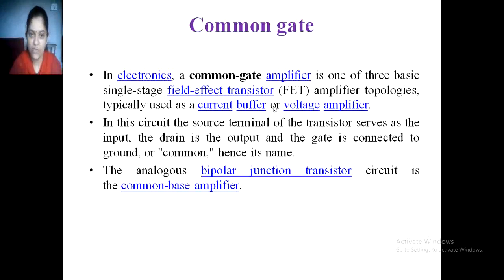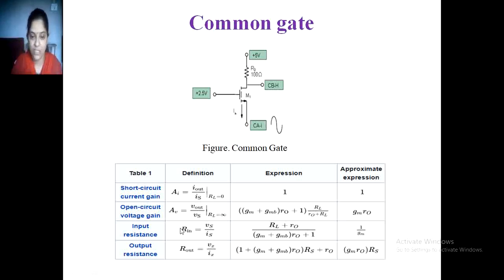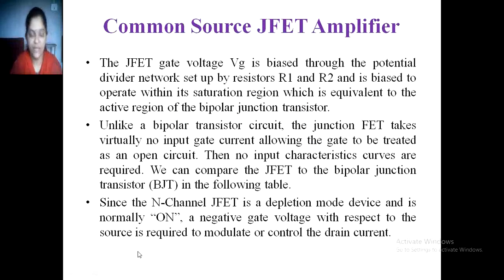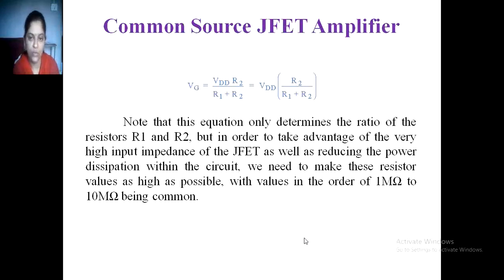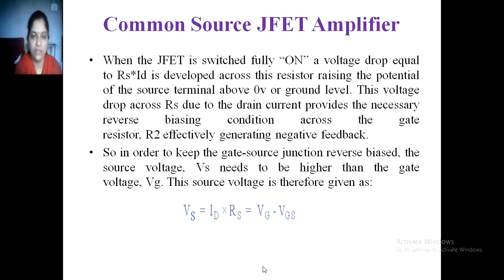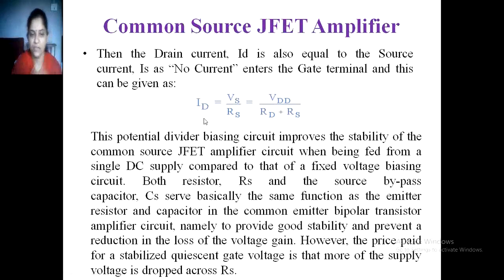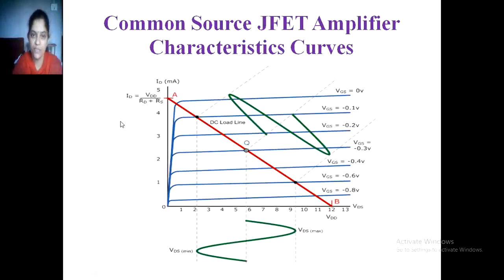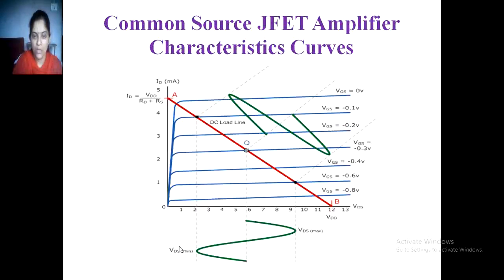Unit no 1 lecture no 10 Configuration of JFET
Configuration of JFET
JFET common source amplifier